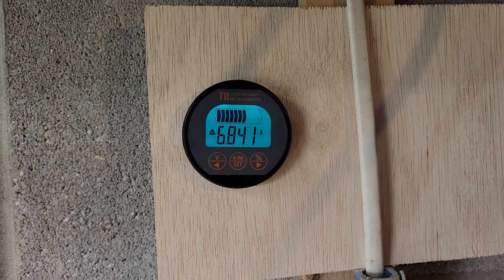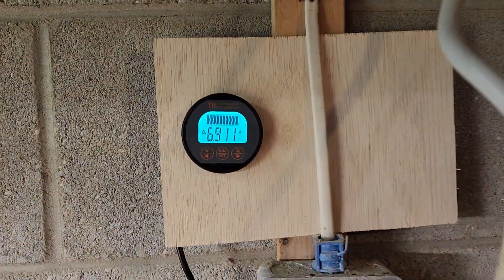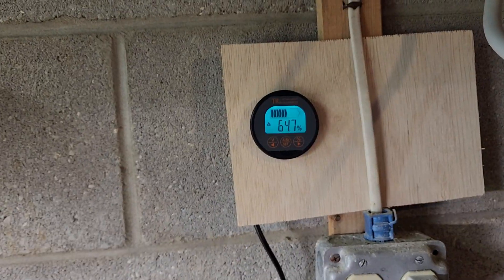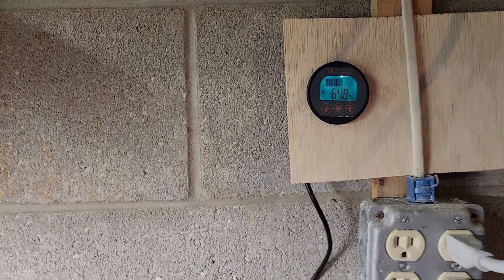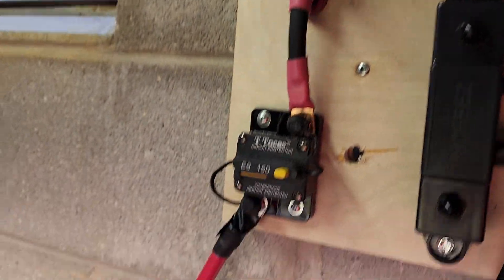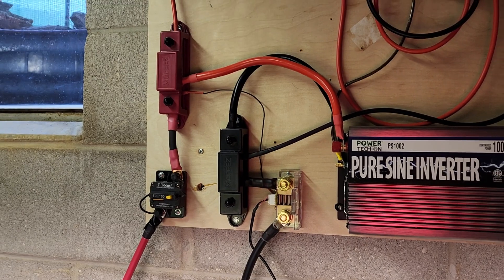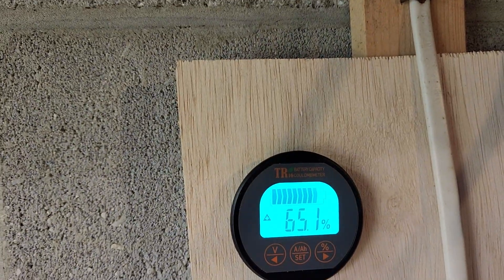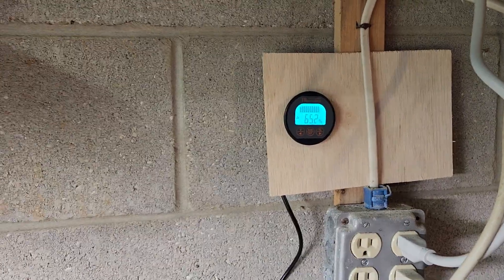Aili Battery Monitor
Amazon Description: AiLi Voltmeter Ammeter Voltage Current Meter Voltmeter Ammeter 100V 350A Caravan RV Motorhome 999 AH

Review of the Aili Battery monitor for monitoring the battery bank state of charge (Amount of the remaining battery capacity available).